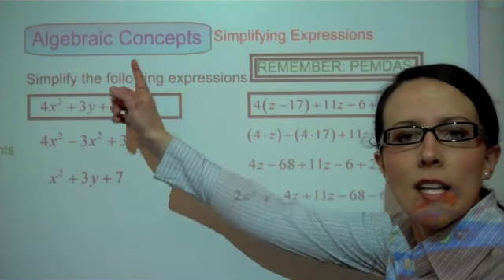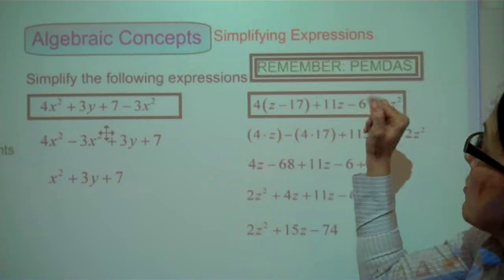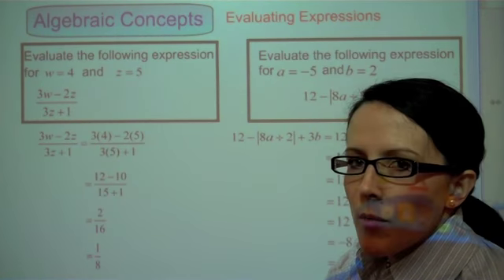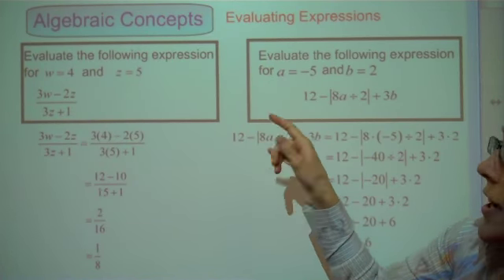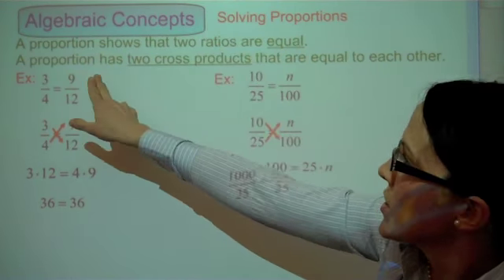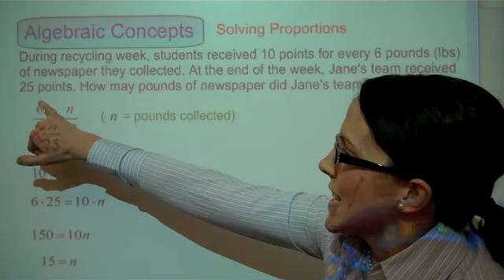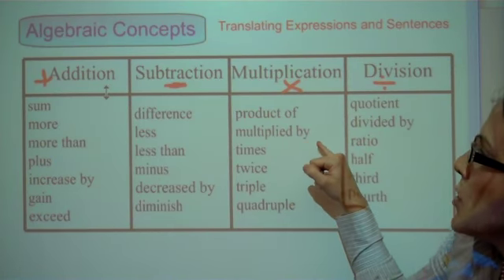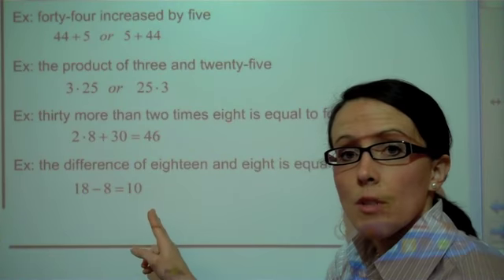Algebraic Concepts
AIMS Prep Session 10